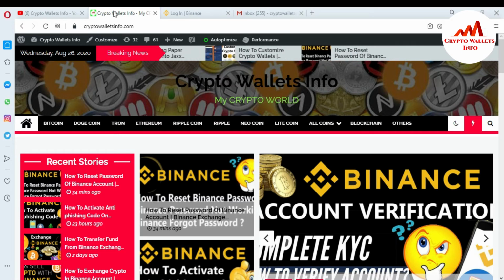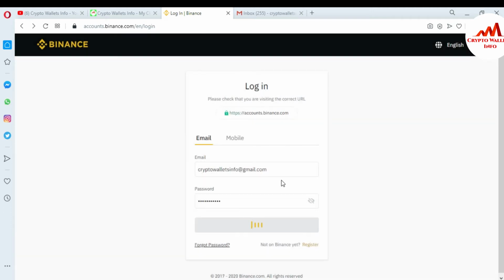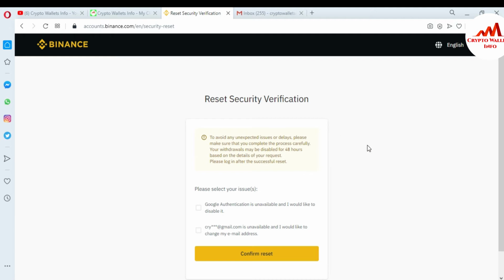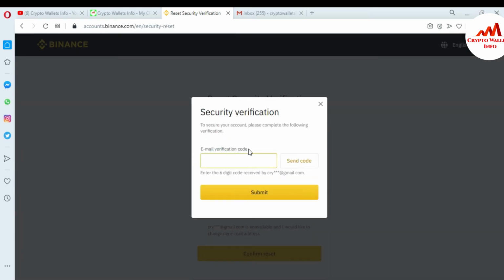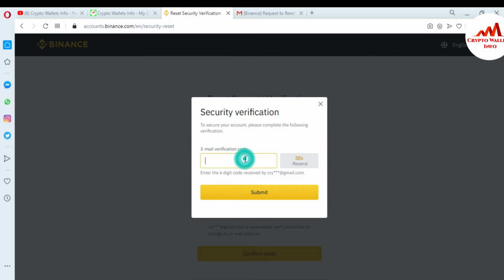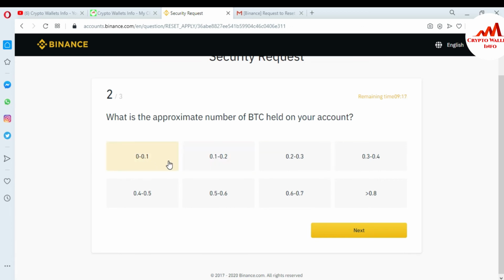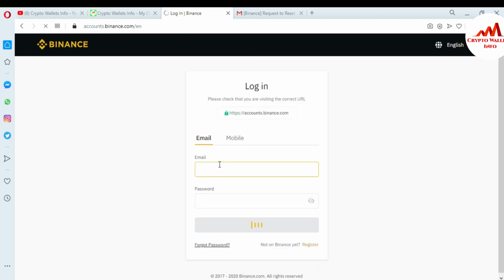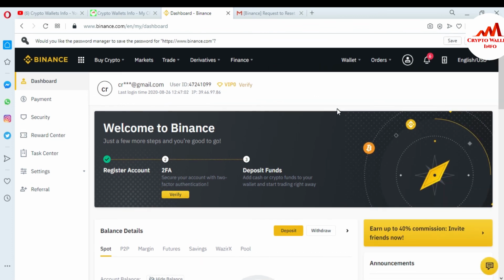How To Reset Binance 2FA Google Authenticator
How To Reset Binance 2FA Google Authenticator. If you’ve lost access to your Google Authenticator app or it has stopped working, you can reset your Google Authentication by following the steps. In the[Security verification] page, click [Security verification unavailable]to go to the next step. Please select the unavailable security item and click [Confirm reset] to go to the next step. Enter the required verification code and click [submit].

2FA Google Authenticator | Reset Binance 2FA Google Authenricator |

▶️ Bitcoin private key finder In Bitcoin Core Wallet | Find Private Key | FAROOQ AHMED | Crypto Wallets Info